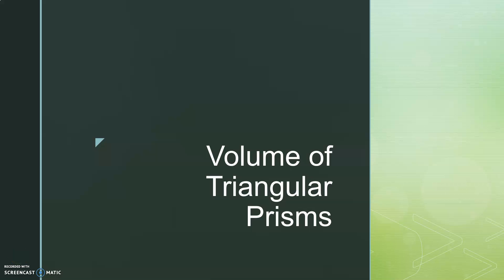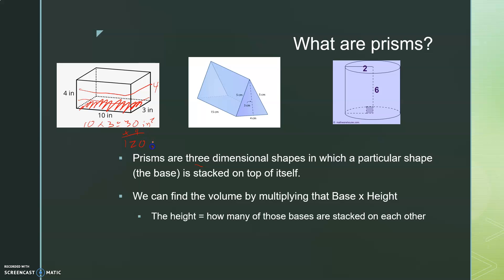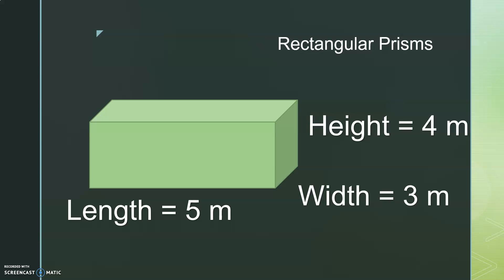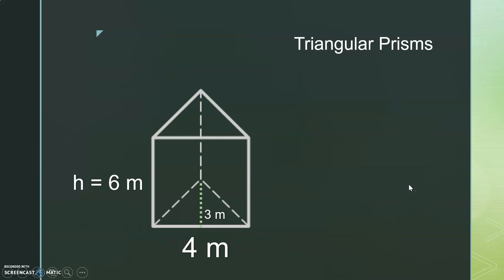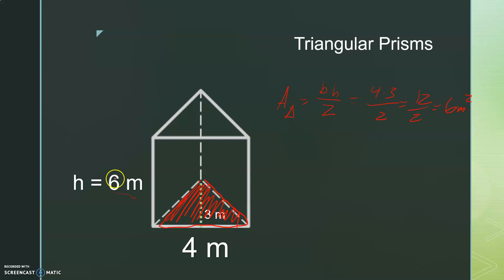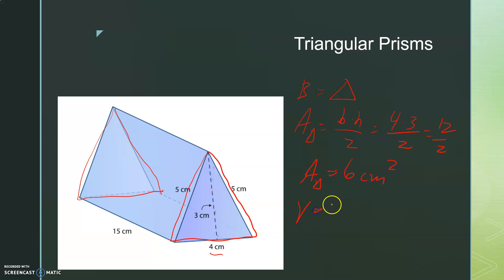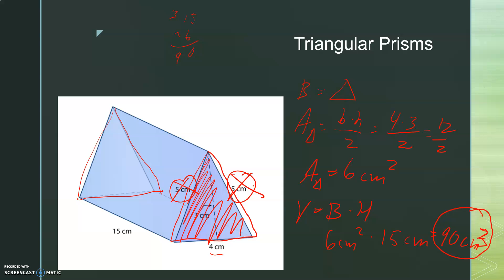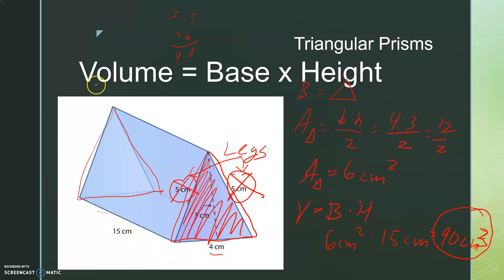Volume of Triangular Prisms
How do you find the volume of Triangular Prisms? Well, the same way you find all other prisms! Base x Height is the way! But now, your base is a triangle.